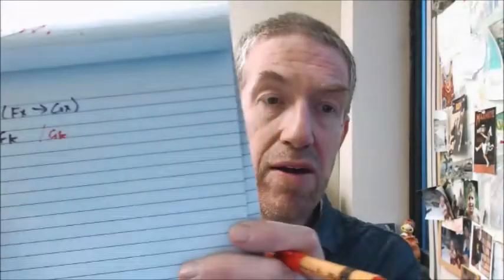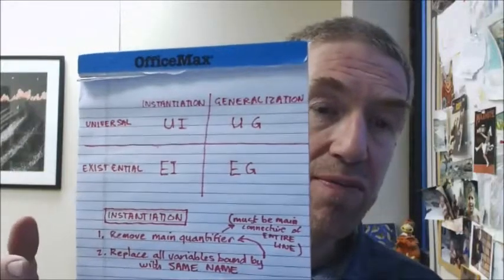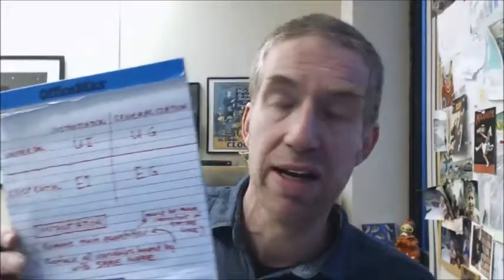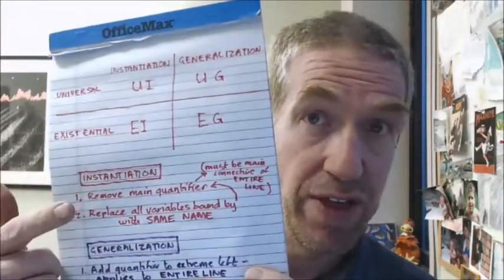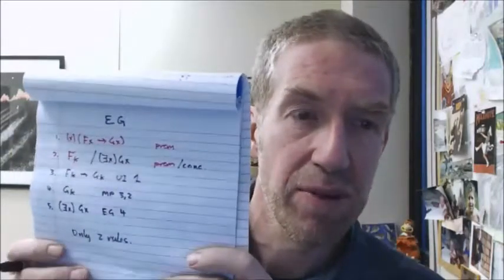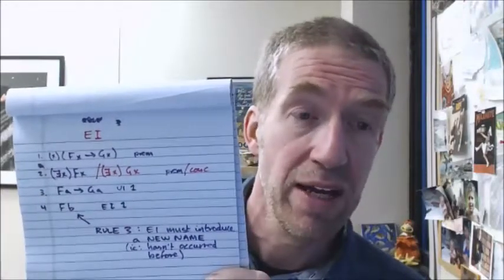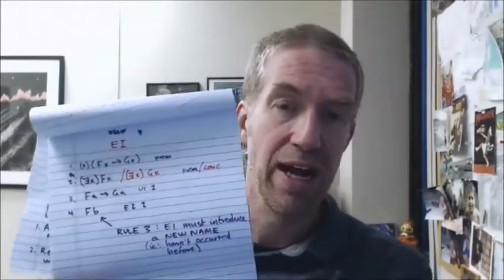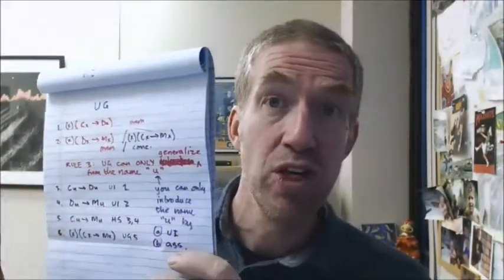PHL 202: Instantiation and Generalization